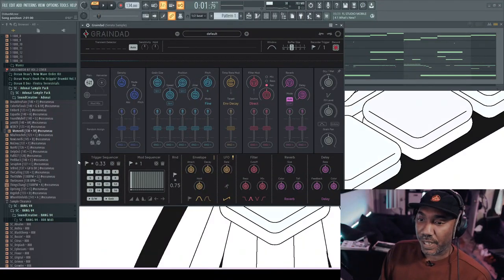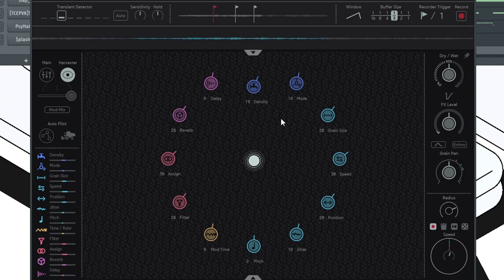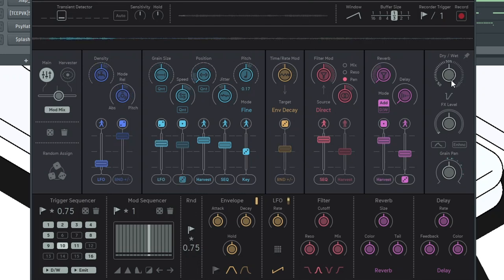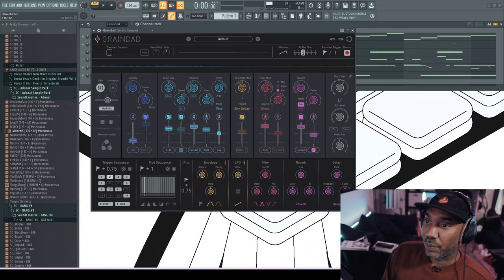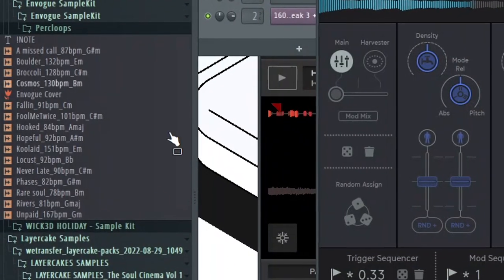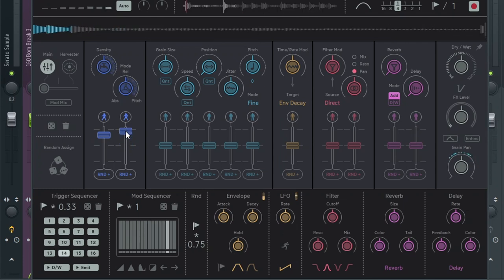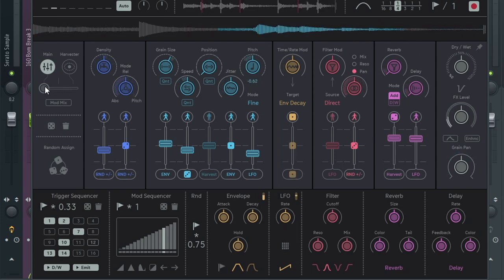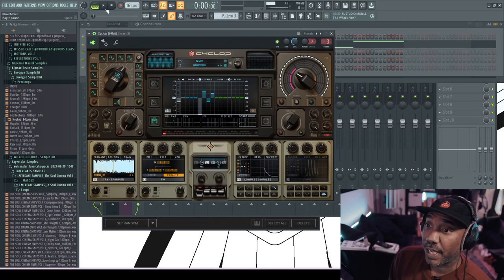Graindad Granular VST plugin = Bye Gross Beat Forever!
Graindad is a granular effect for high quality realtime audio manipulation. This VST plugin effect (which works on both Windows & MacOSX) puts Gross Beat to shame! I'll give you a brief tutorial and test it out on samples and drum loops (both trap and DnB based). It comes with a crap ton of presets too (which I'll walk you through). Overall, I think people know what to expect from Sugar Bytes as a company and that's originality (not to mention quality). Granular synthesis has a special place in my heart. Hopefully, you'll at least try out the demo of this Granular fx.

0:00 how to use Graindad
4:20 preset tour
6:14 Drum and Bass example
6:38 tips for weird but cool drums